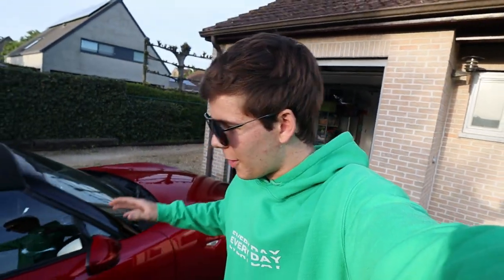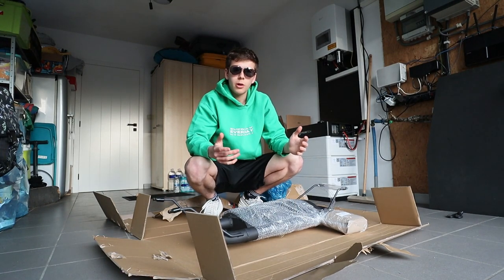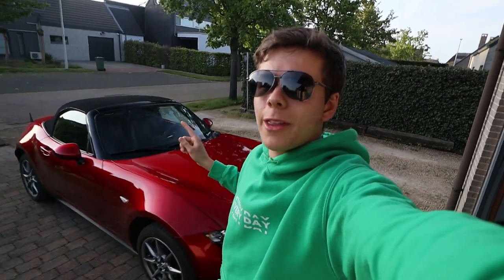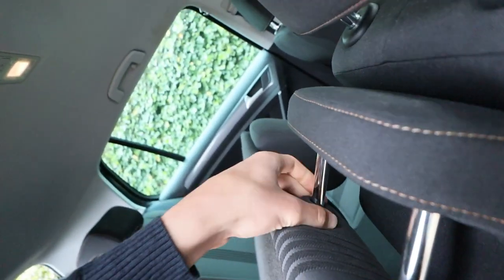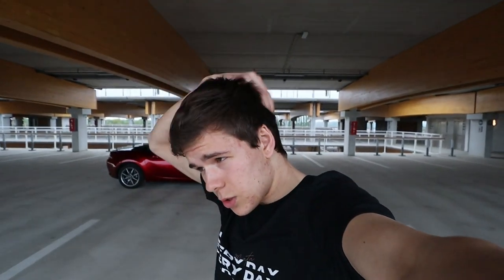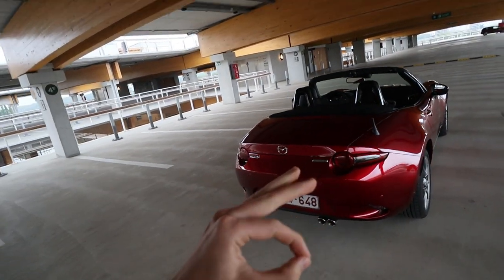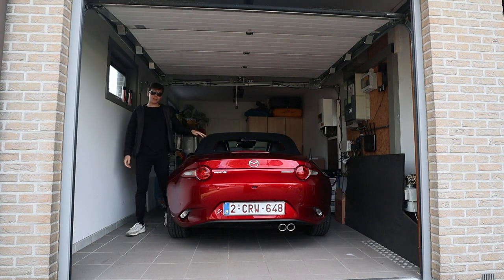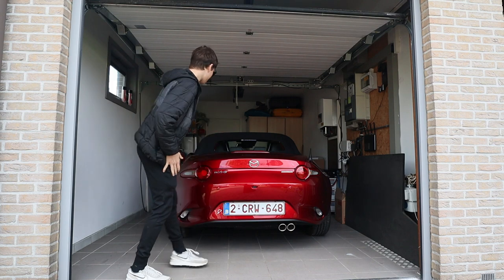Installing The Ulter Sport Exhaust on My MX-5 ND!